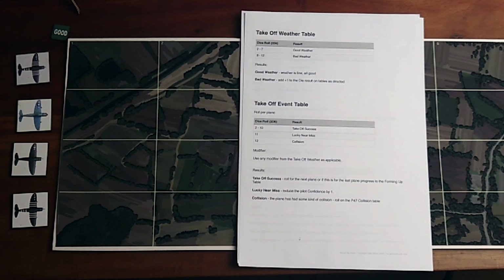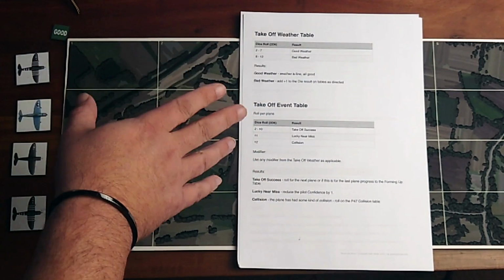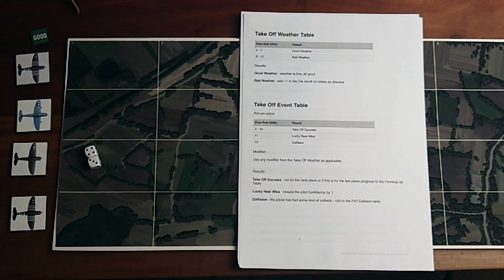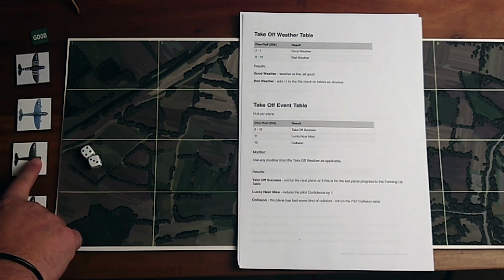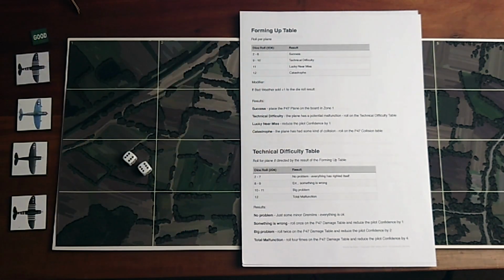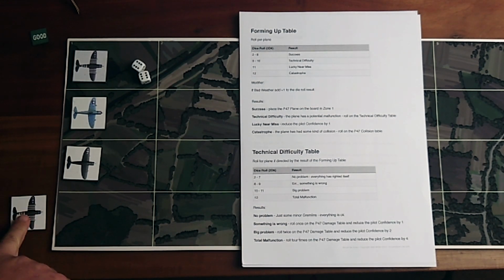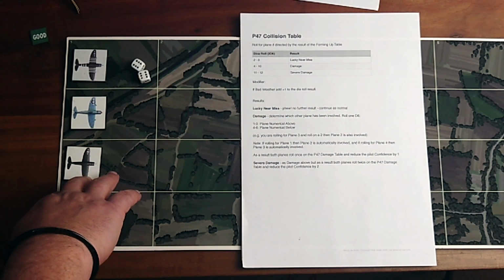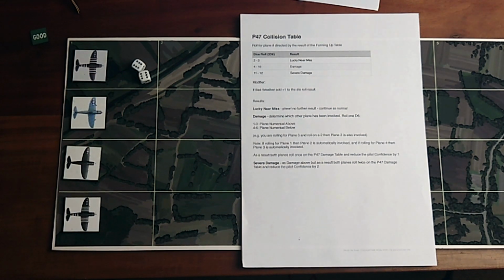Would Be Aces - Take Off Sequence - Solitaire Wargame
In this video I describe how to go through the Take Off sequence for  the game